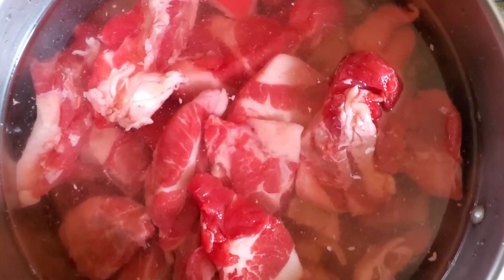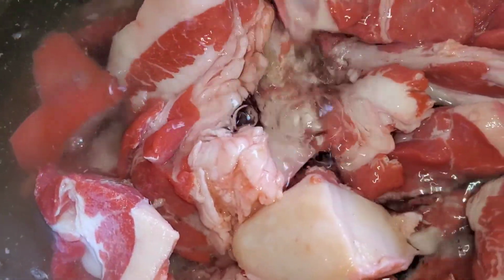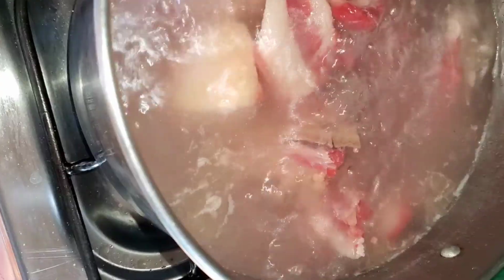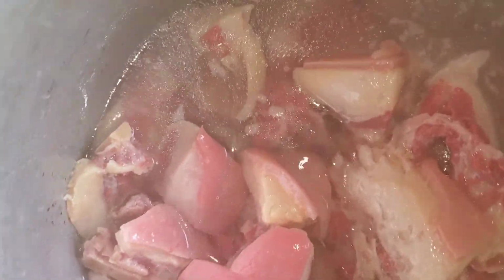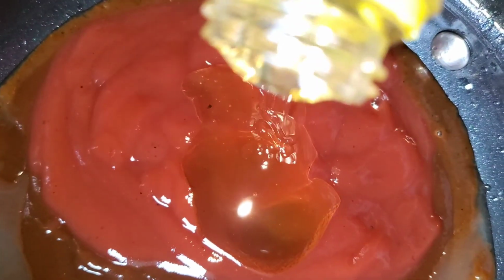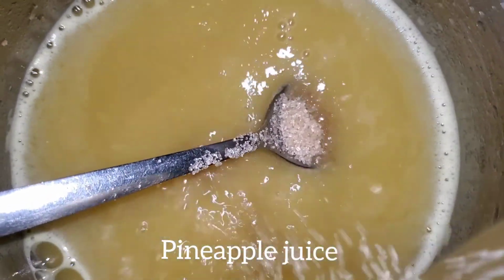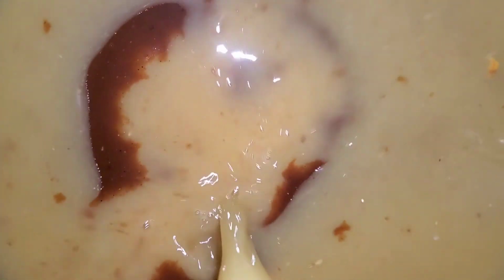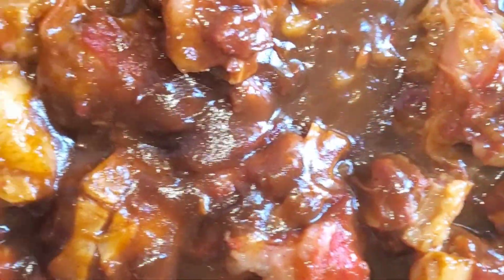How to make barbecue pigtail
In this video I made Barbecue Pigtail. I must say this was absolutely 💯 perfect.  Everything was just right ✅

Leave a comment to let me know how yours turns out.

If you’re new to the channel, welcome to the family!
Thank you so much for stopping by and giving me your time.
I appreciate you so much

Ingredients are:

2 lbs Pigtail
2  Lemon
1 cup Vinegar
3 tbsp sugar
1 tbsp maggie all purpose seasoning
1 tsp  soya sauce
1/2 cup ketchup
1 cup barbecue sauce
3 tbsp jerk sauce
1 tsp all spice